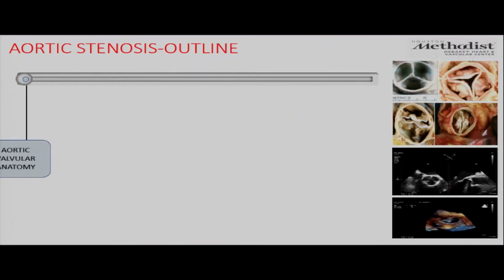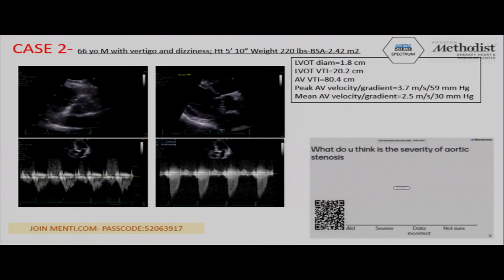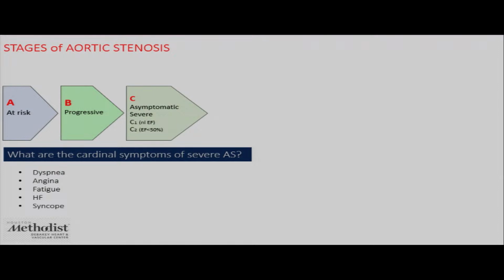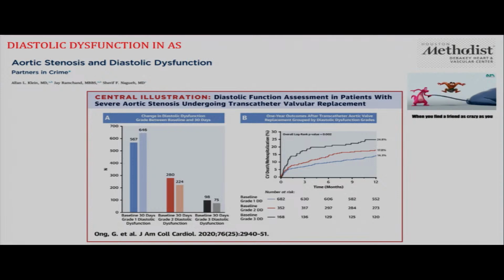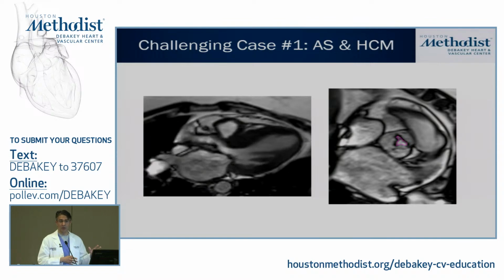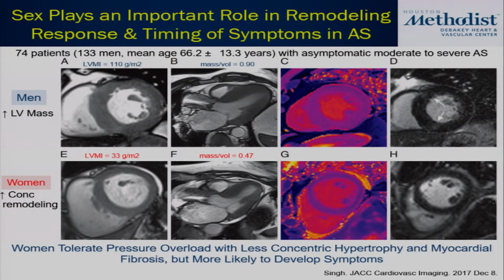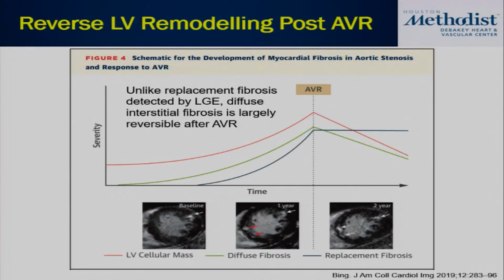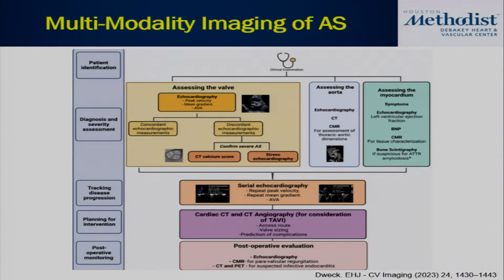2.27.24 MMI Conference